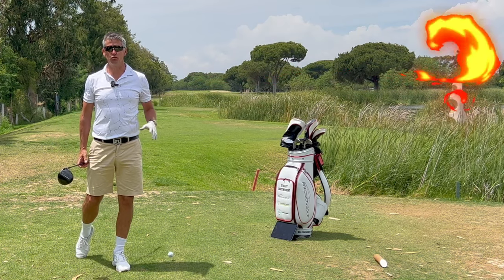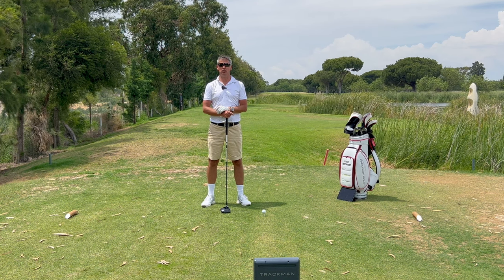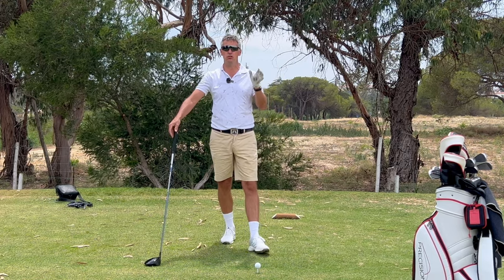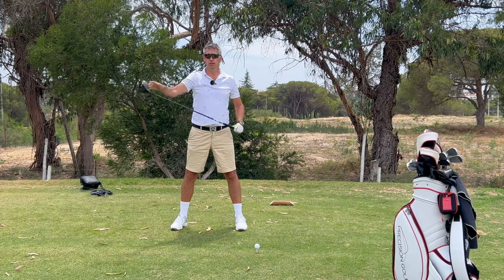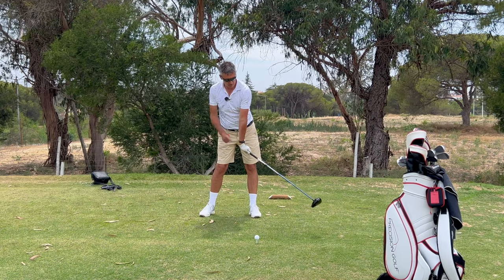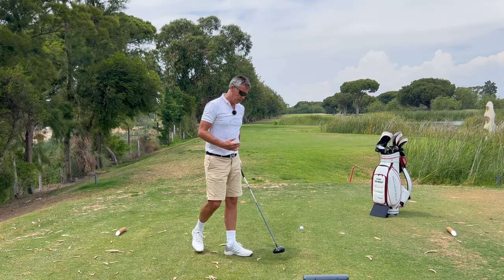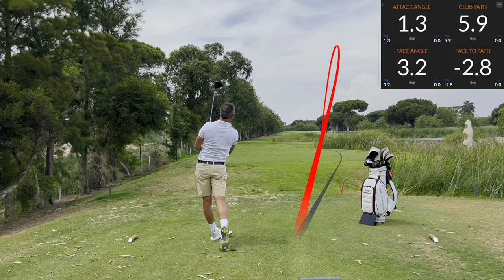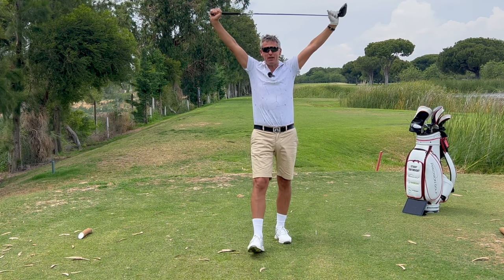3 STEPS To The PERECT DRAW | I Bet You DID NOT KNOW THIS....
In this video, we're going to be discussing the ULTIMATE DRAW SHOT. This is the fairway finder draw shot you need to add to your golfing arsenal if you want to improve your ball striking and scoring.

We'll be discussing the benefits of the ULTIMATE DRAW SHOT, as well as teaching you how to execute it correctly. After watching this video, you'll have the perfect shot to take advantage of any fairway!